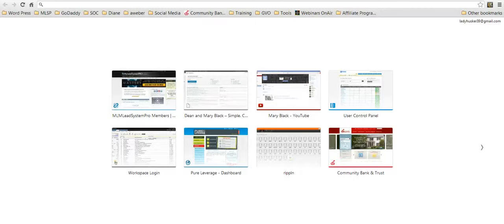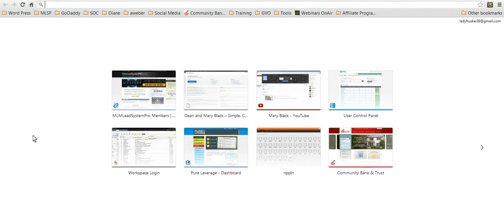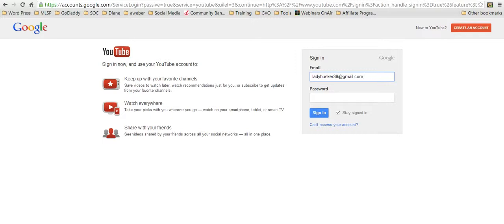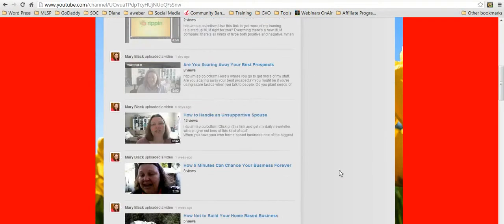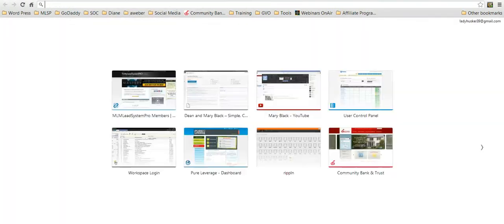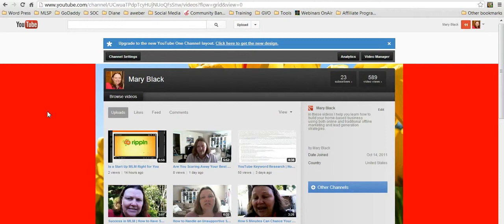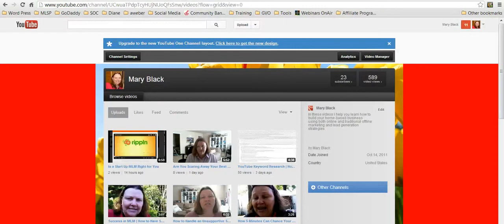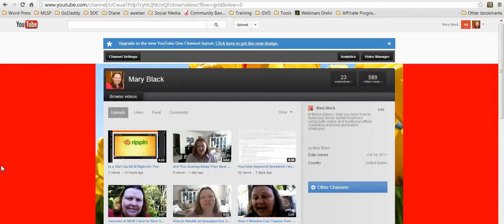How to Get Your YouTube Channel URL 720p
Please visit my other tips videos:

Find music or sound effects to enhance your videos.

How To Delete A Playlist From Youtube
Hello and welcome to my channel where I share most positive aspects of my life, helping other;s in many cases, fill free to email with any help question or just ask in the video comments. Follow me on Creatorland Discover Inspire Connect Collab